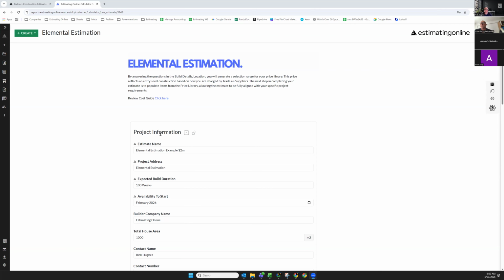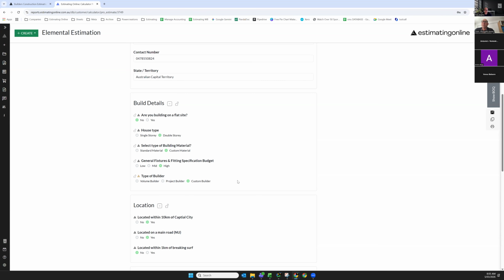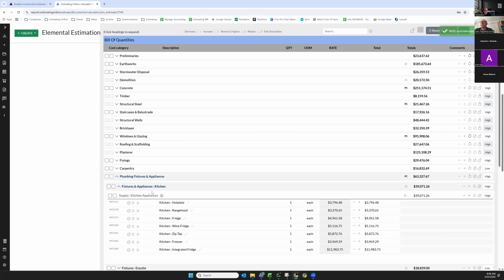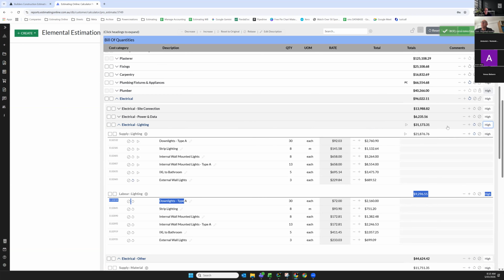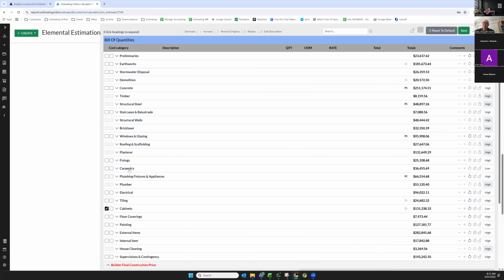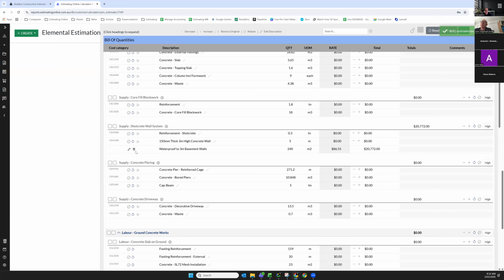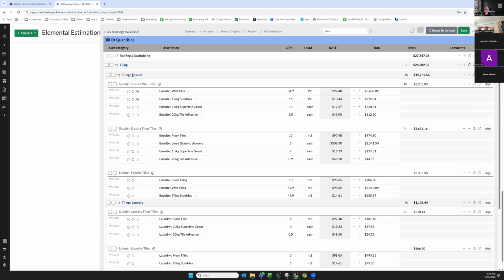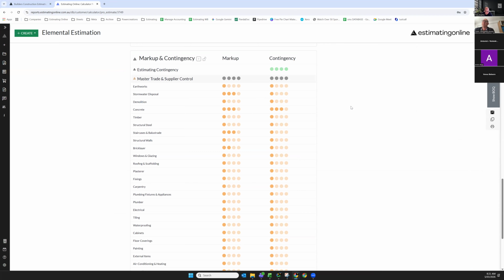Elemental Estimate Strategy Final